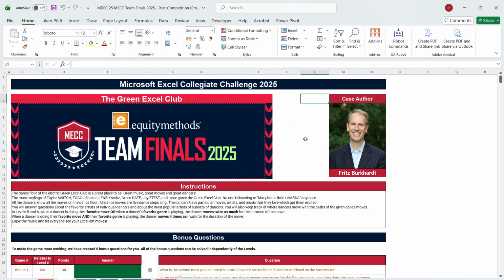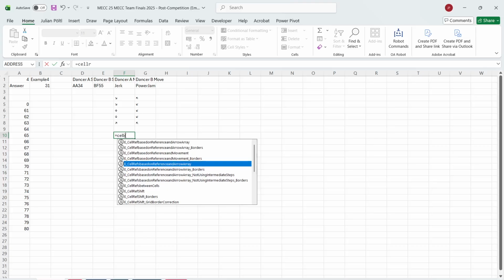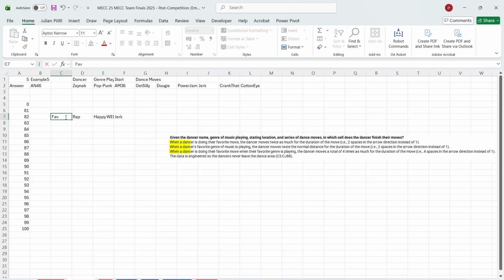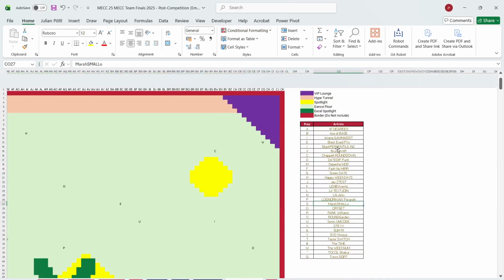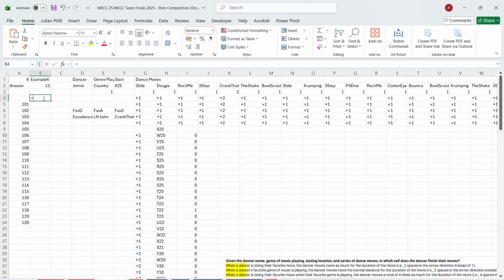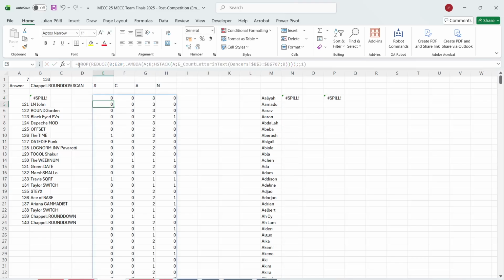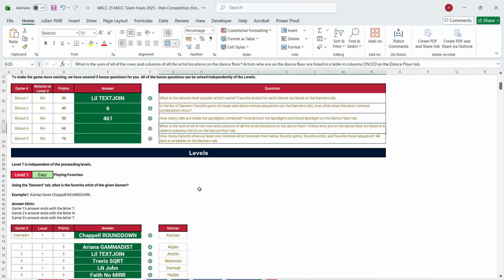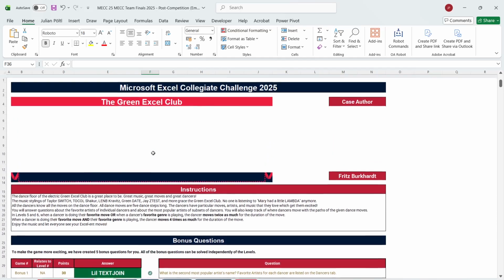Microsoft Excel Collegiate Challenge 2025 - Team Final - The Green Excel Club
In this video, I will do a run through of the The Green Excel Club Case - the case for the Team Final of the 2025 Microsoft Excel Collegiate Challenge.

Timestamps:
00:00 Introduction
00:42 Level 1
01:09 Level 2
01:45 Level 3
02:55 Level 4
05:47 Level 5
10:45 Level 6
16:06 Level 7
20:48 Bonus 1
21:35 Bonus 2
23:06 Bonus 3
23:29 Bonus 4
24:28 Bonus 5
27:26 Closing remarks